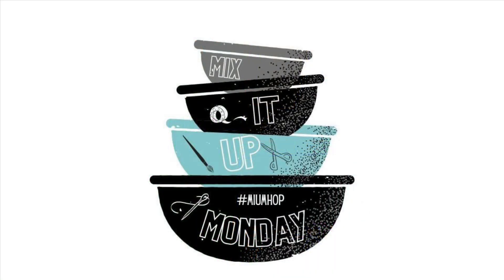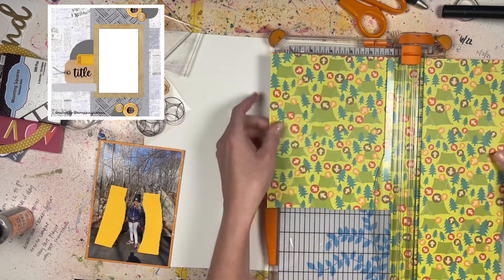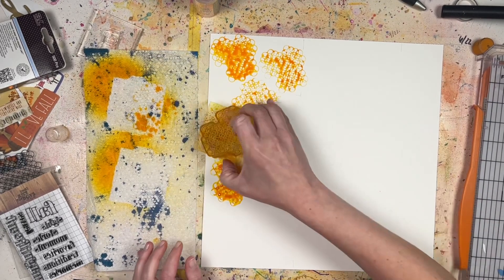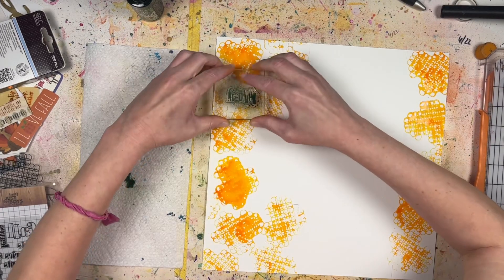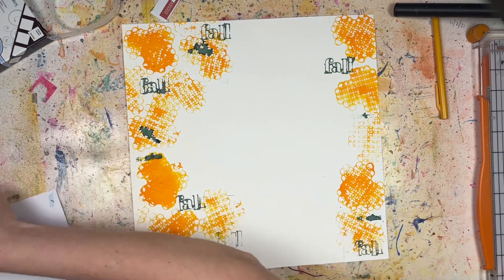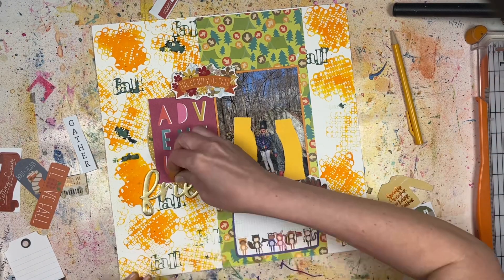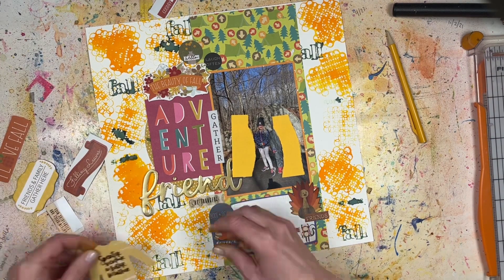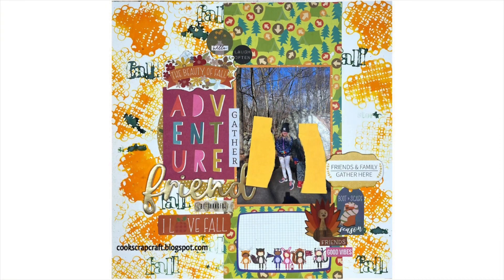June Mix It Up Monday Hop - Scrapbook Process 366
Welcome to Mix It Up Monday – a Social Media hop where we share projects that MIX IT UP! We’re mixing up a traditional scrapbook layout with some different types of media such as texture paste, foil, paint, ink, spray, gesso, thread, stitching, in fact, the SKY's the limit! This hop is a collaboration between Anna from Piece Craft Love and Kimberly from  @IdRatherBeScrapbooking  but anyone is welcome to play along. We post the inspiration
sketch on the last Monday of the month and then the Hop takes place on the 2nd Monday of the month!

This month's sketch was created by Christine, She created this sketch for us to use this month!  Thank you!!!

You can sign up for the next month’s hop over on the Piece Craft Love Facebook group

Here are the hoppers for Mix It Up Monday:

Anna from @PieceCraftLove

Kimberly from @I'd Rather Be Scrapbooking!

Kristen from @scrappingonthefly1217

 -- Laurie from @CookScrapCraft -- YOU ARE HERE

Tara from @thepapersnob

Karen from @alittlekinder

Nikki from @nikkisscrapbookingadventures

Michele from @stampbooker

Misty from @CraftySoupVideo

Dorlene from @dorlenedurham

Mel from @MelWScrapping

Ashley from @thescrappingnerd3566